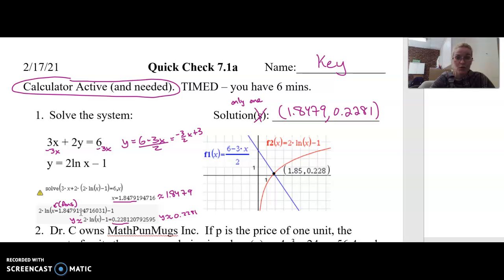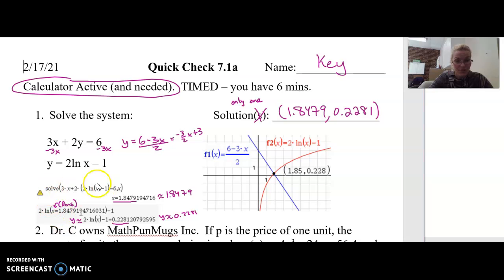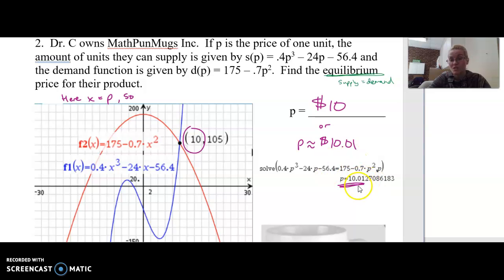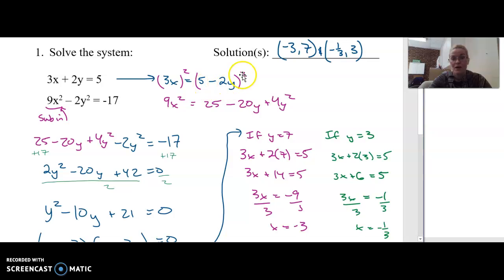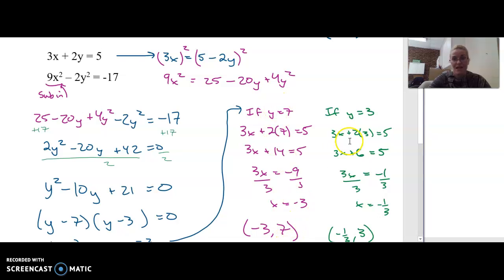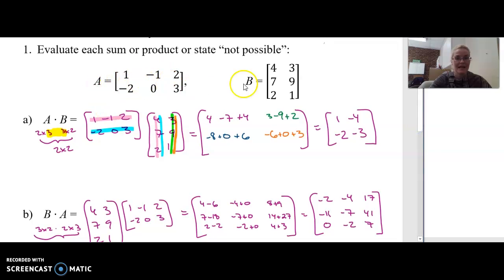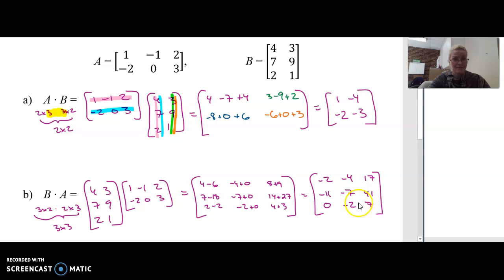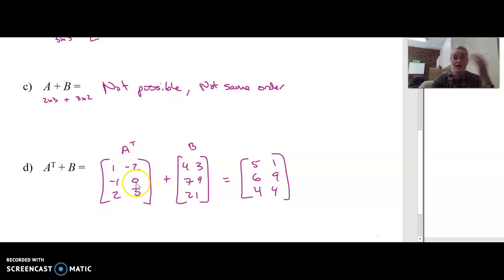QC 7.1a, 7.1b, 7.2a Review